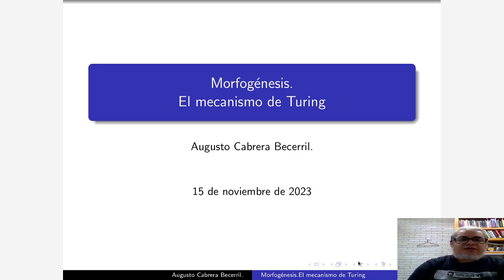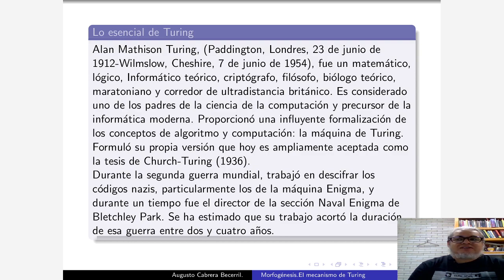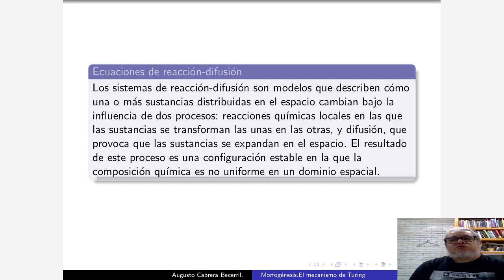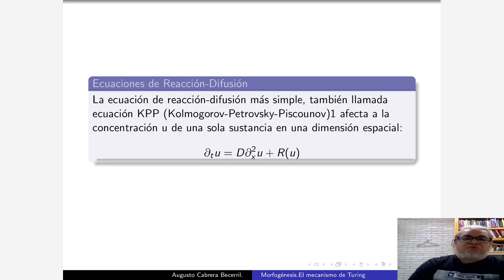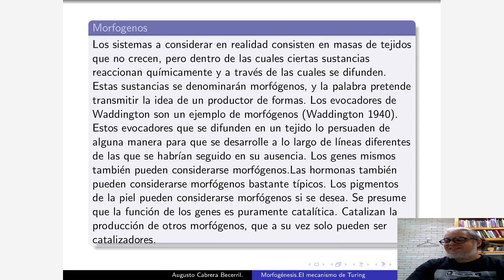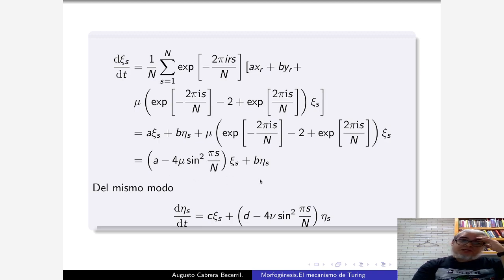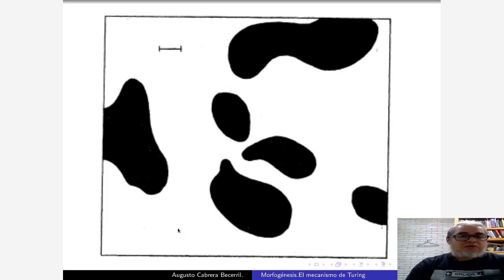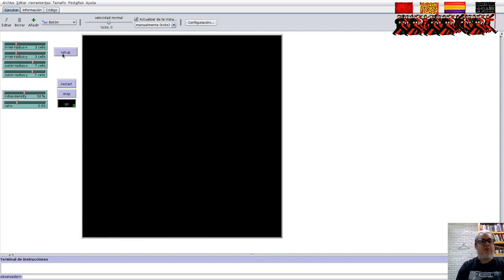Biomate II Sesión 38 Mecanismo de Turing